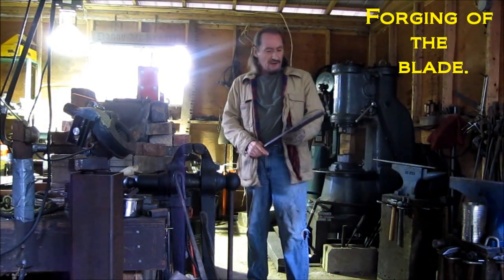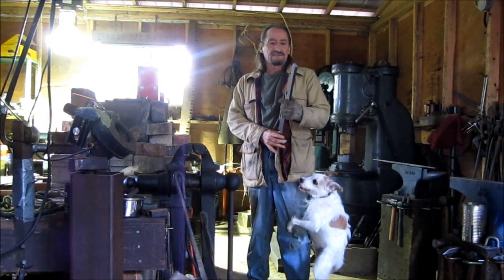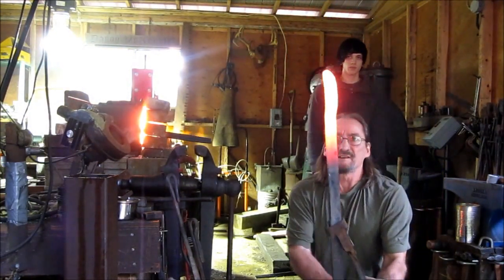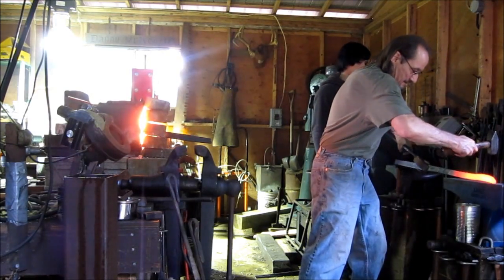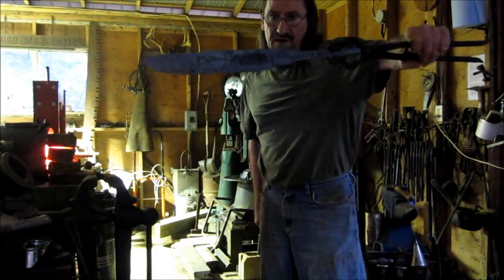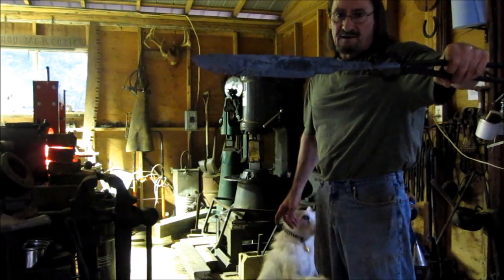Forging a Camp Knife.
Conan forges a camp knife blade and helps his son's friend Kurtis forge his first knife.
Rocky the Wonder-dog gives moral support.